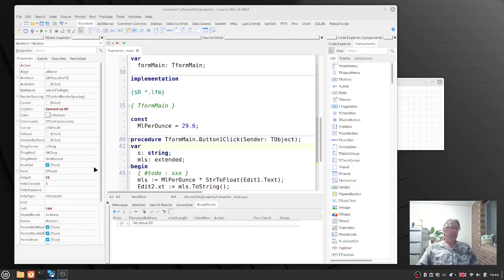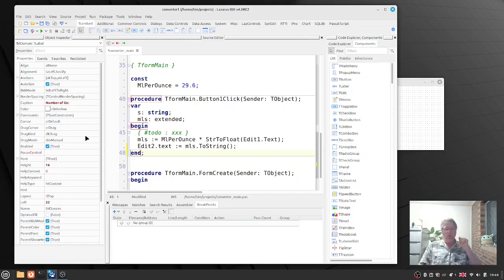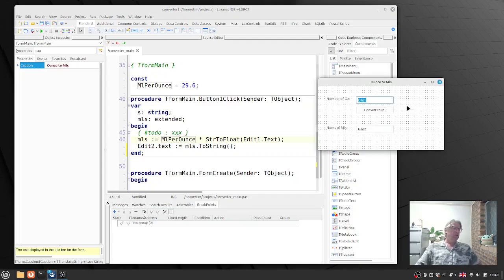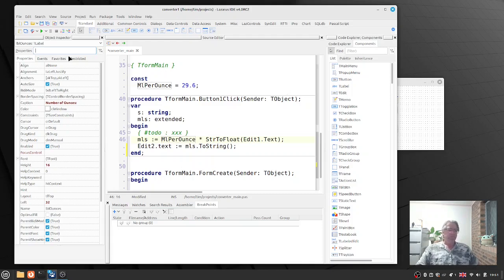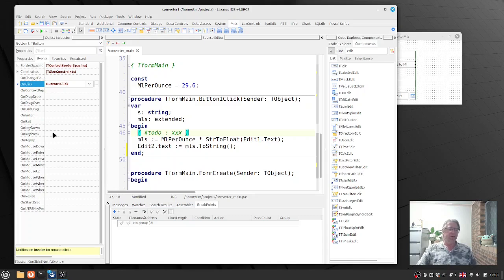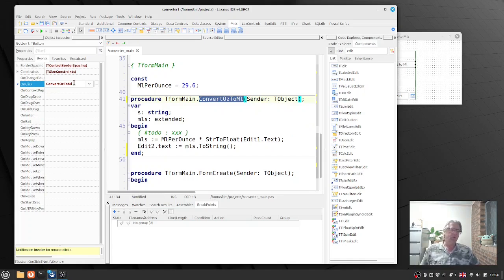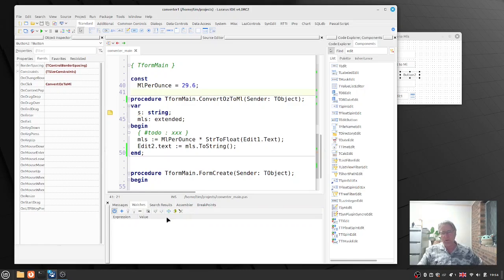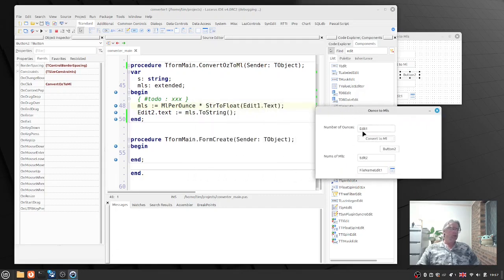A Tour of the Lazarus IDE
Explore the Lazarus Integrated Development Environment (IDE) in this tour.

📌 Chapters:
00:20 overview
01:50 code window
03:30 object inspector
05:50 component editor
06:52 event handlers (default)
08:10 renaming an event handler
09:15 using the same event handler for multiple components
09:52 message windows and the rest
11:26 running your program

💬 Have questions or tips about using Lazarus? Drop them in the comments below!